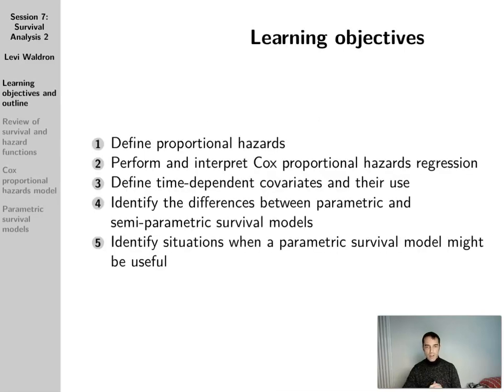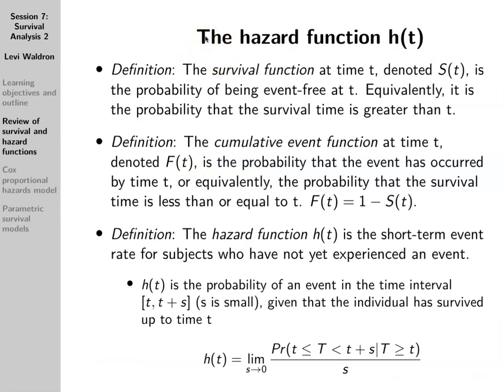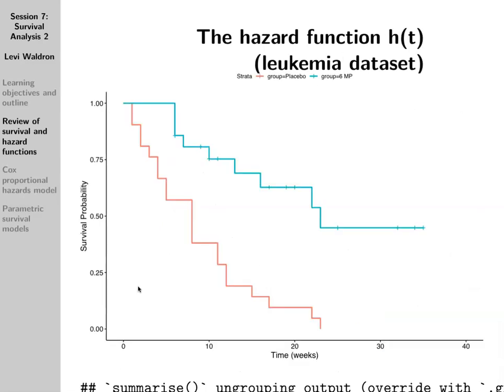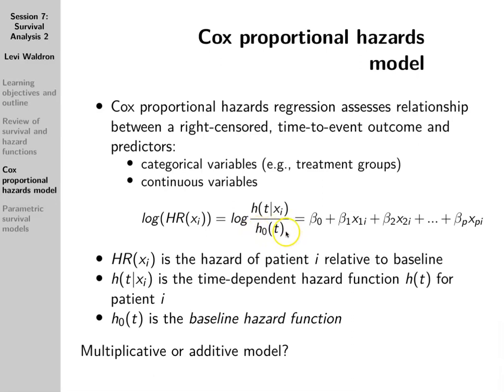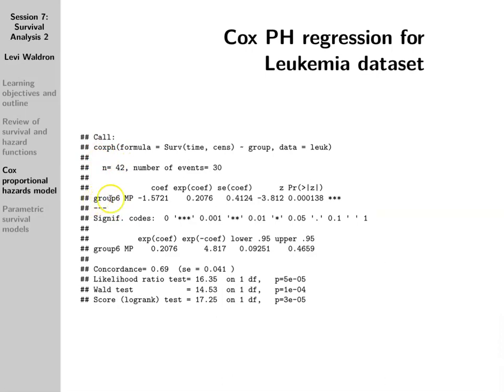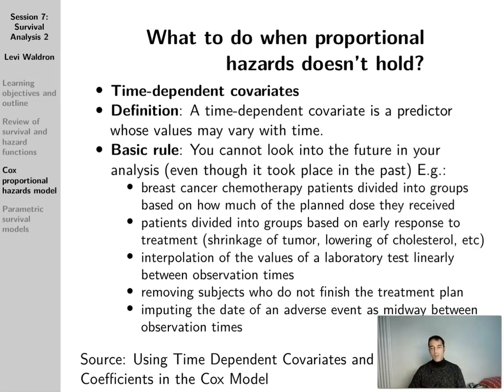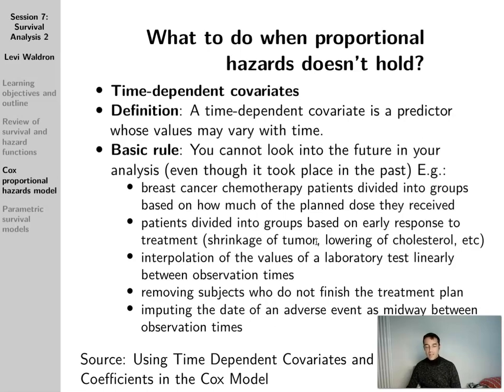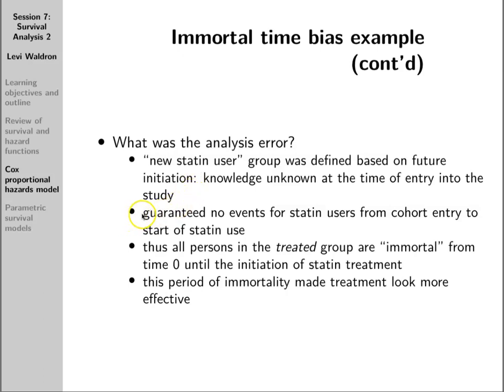Session 7 lecture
Cox proportional hazards and AFT models